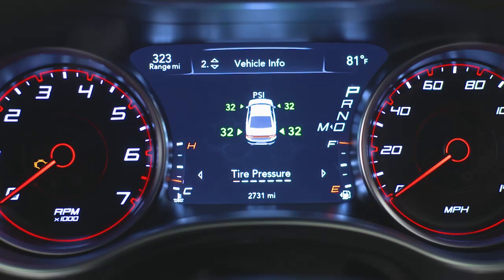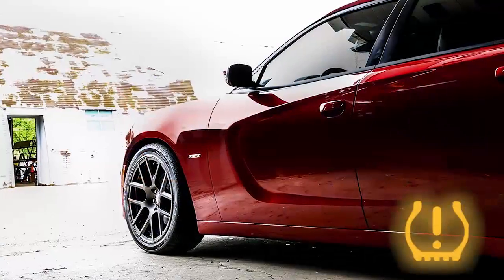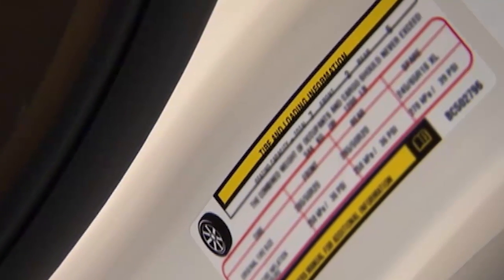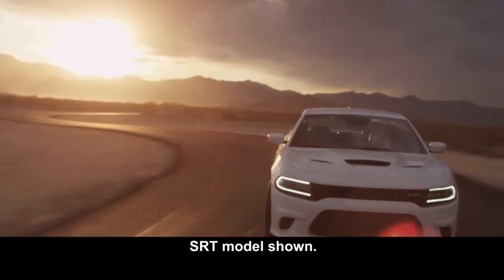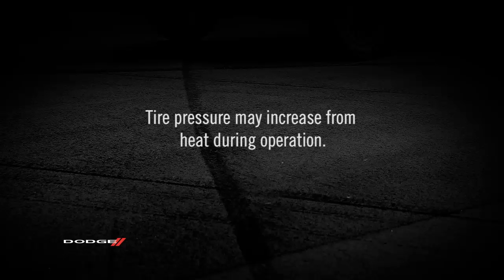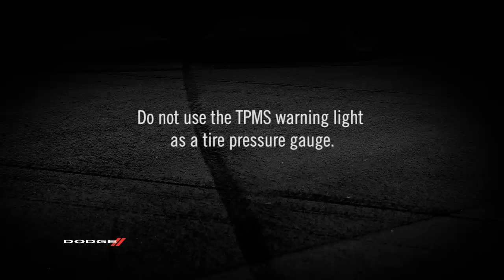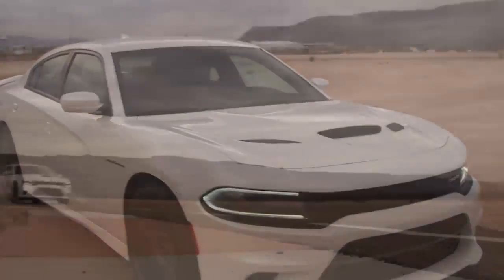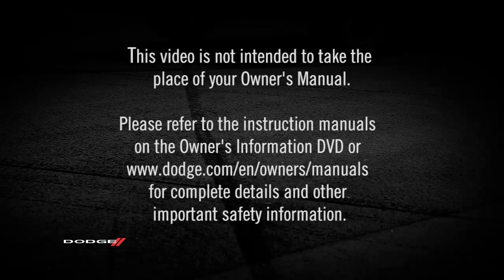2015 Dodge Charger | Tire Pressure Monitoring System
This video explains how to use the tire pressure monitoring system in the 2015 Dodge Charger